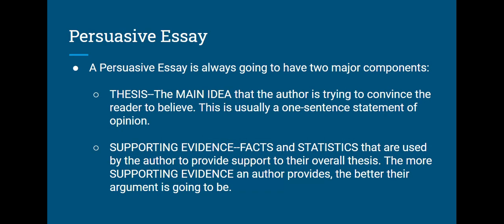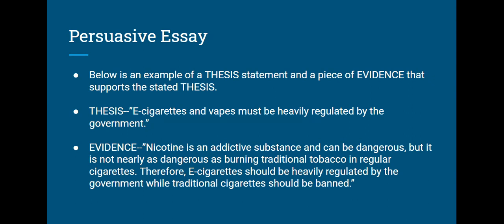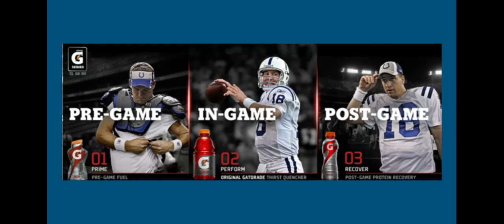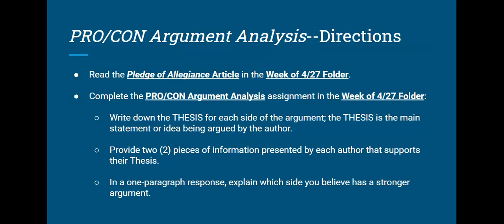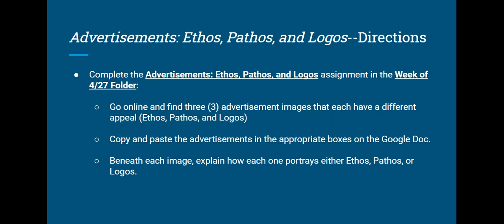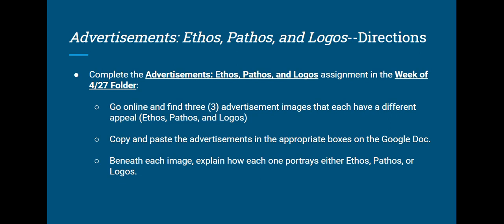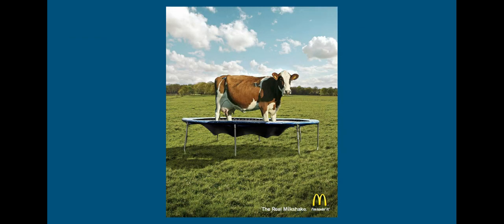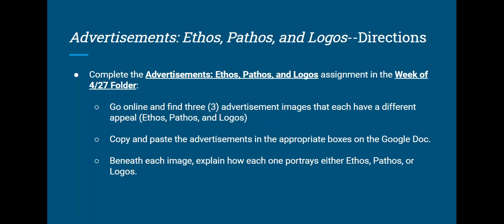Persuasive Essay/Advertisement Notes and Directions Video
Video lesson on Persuasive Essay and Advertisements, English Lab